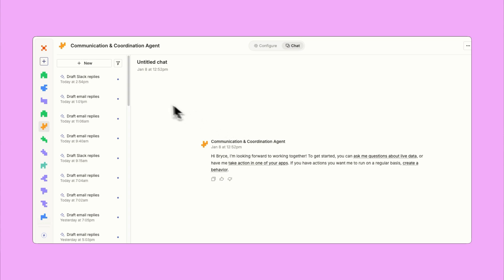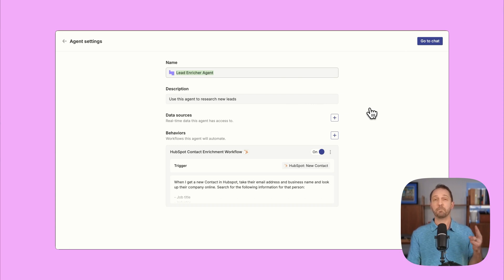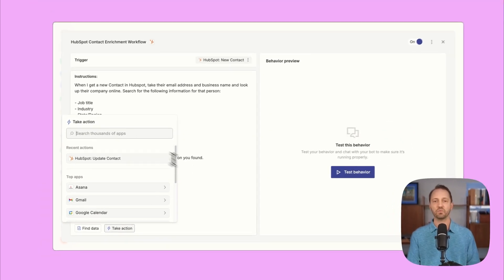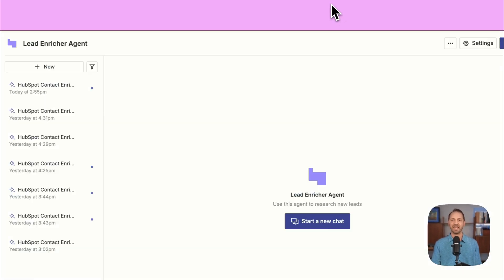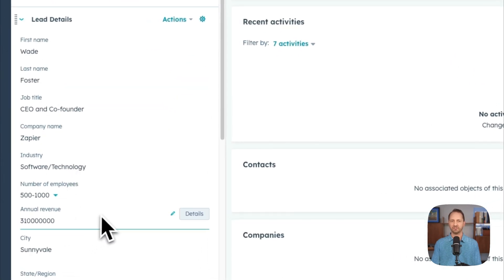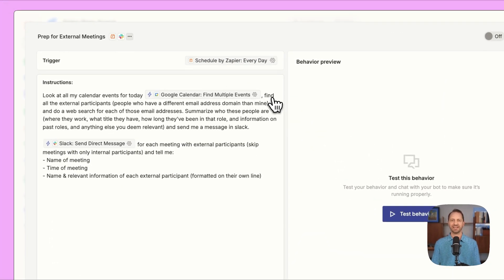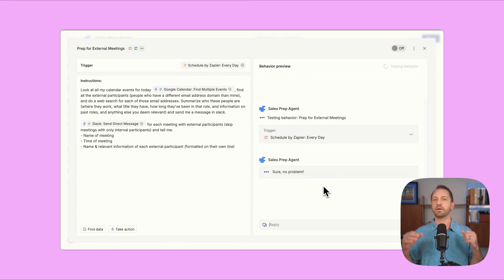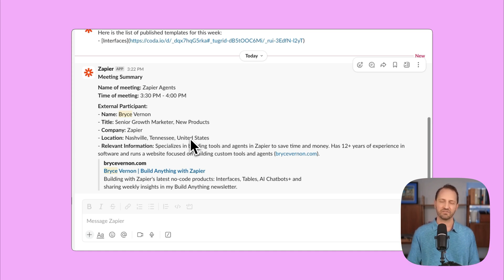Supercharge Your Sales: Zapier Agents Full Tutorial (AI Use Cases)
Supercharge your sales with this Zapier Agents full tutorial and 2 AI use-cases. Learn how to build two AI agents for lead enriching and call prep using Zapier Agents.

Create your own superhuman teammate in minutes. Equipped with your live business data, Zapier Agents can process leads in seconds, answer emails as you, manage your calendar, and more — all without adding headcount. You can create agents for every business unit, ask them questions, and have them perform tasks across 7,000+ apps. Plus, bring them with you everywhere on the web.